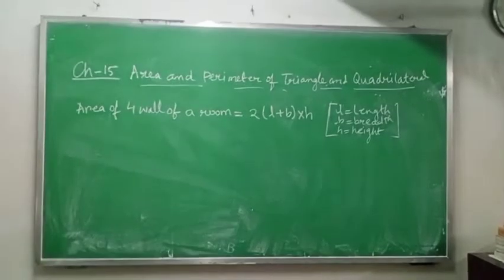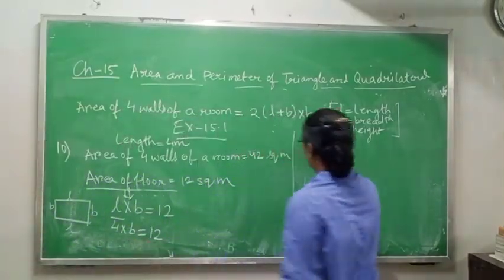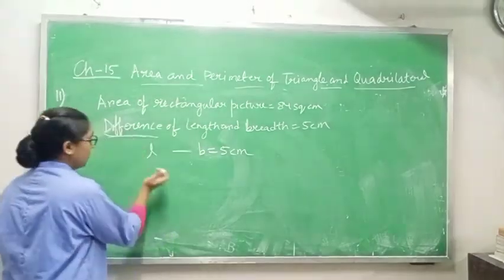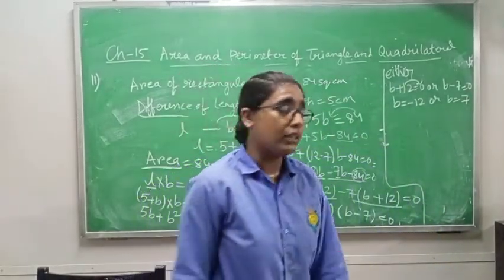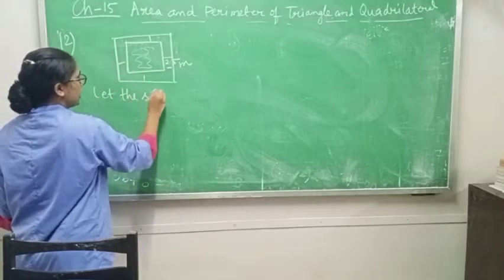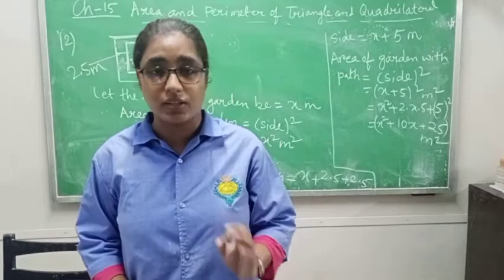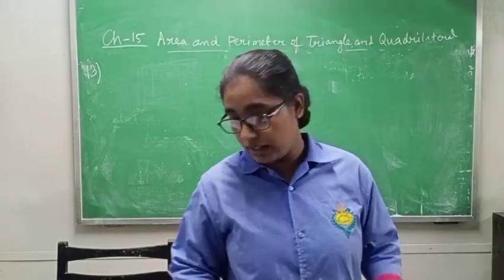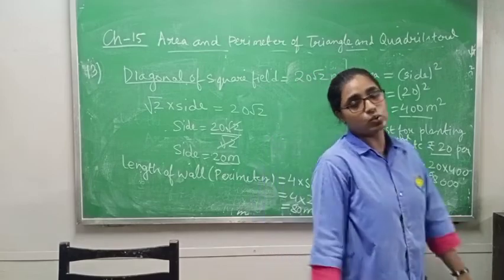Ch-15 Area and Perimeter of Triangle and Quadrilateral(part-2)/class-9/Ex-15.1